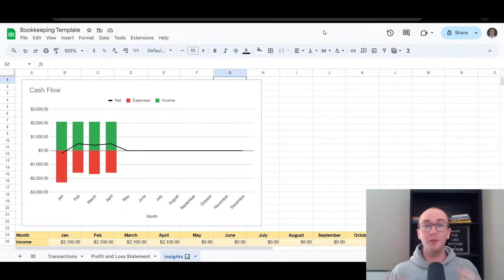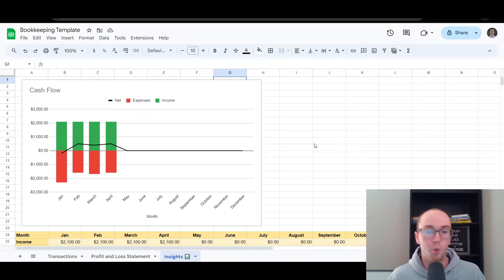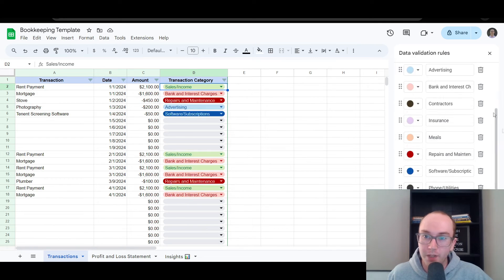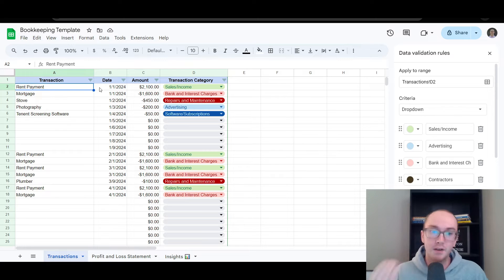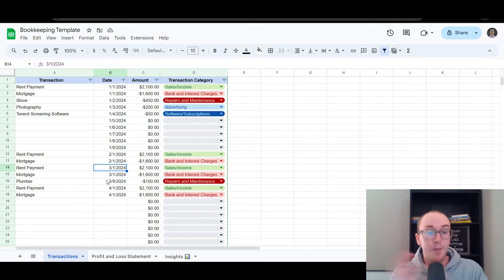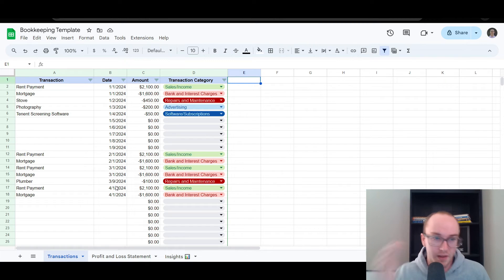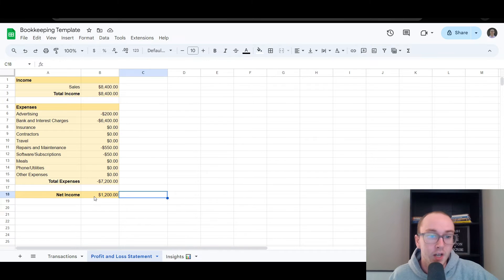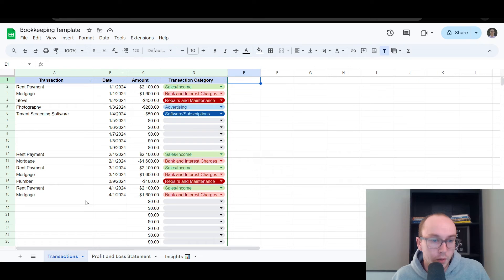How To DIY Bookkeeping/Accounting for FREE - Simple, Easy, FREE Template (Sheets/Excel Spreadsheet)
Do you struggle with bookkeeping or accounting software, or want to save money on the expensive monthly fees? This simple spreadsheet bookkeeping system is a simple and easy way to avoid hiring a bookkeeping service and DIY or "do it yourself" to keep track of your business finances.

My ENTIRE Camera and Recording Equipment: